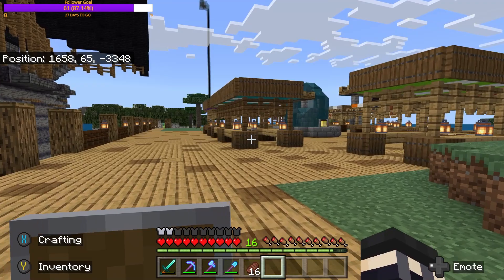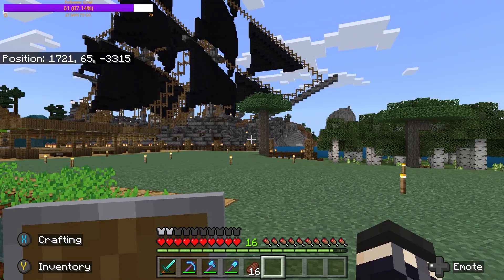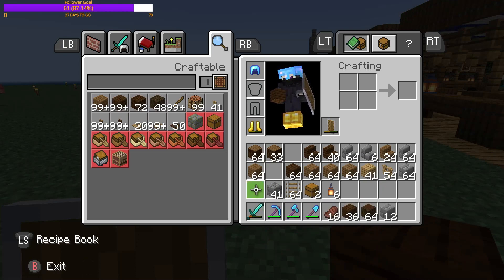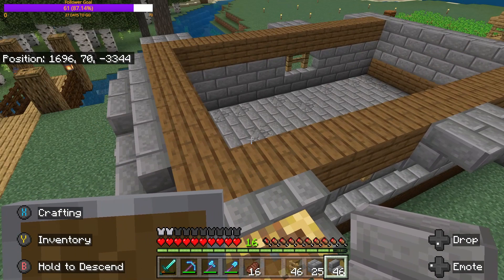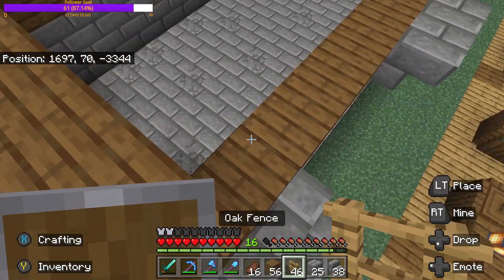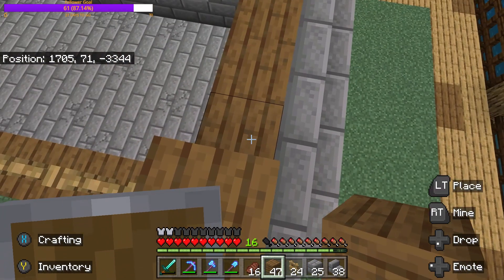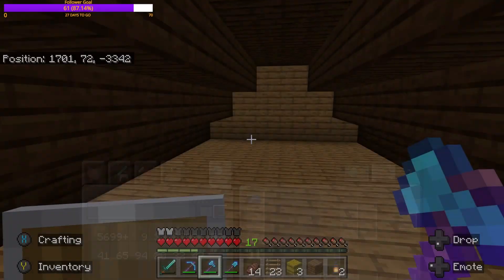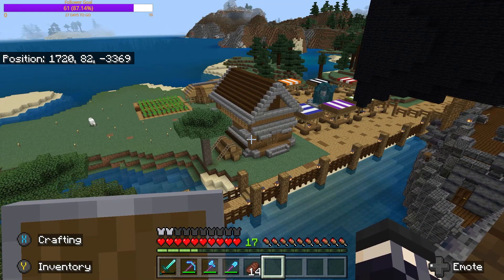Minecraft Bedrock Survival: Building a Warehouse: EP 19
Hello friends,
We are back on Minecraft, and today we'll be adding in the Warehouse. Next thing we'll need for this port now is villagers to populate it.

The Track used are:
Wanderlust - extenz
Rainforest - Vendredi
Waves - The Loyalist
Stardust - JayJen
Outerspace - SOMM

Here is a link to their Youtube, feel free to check them out and listen to some nice relaxing copywrite free music.